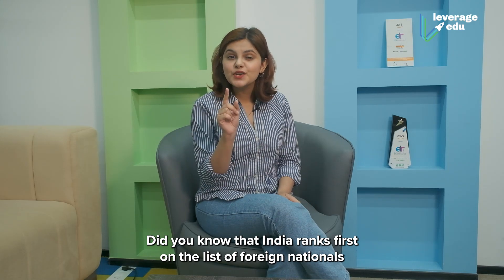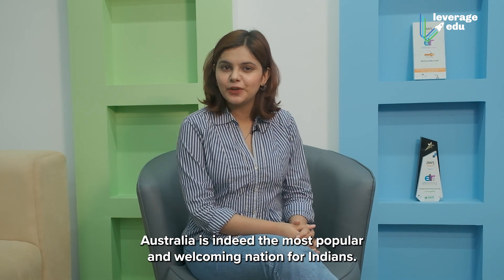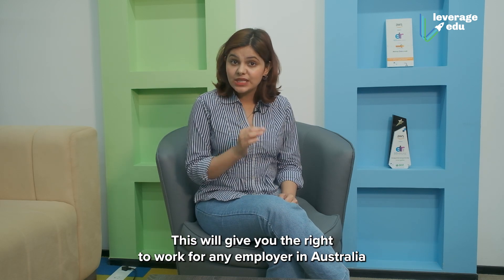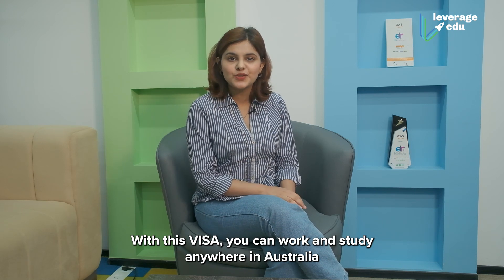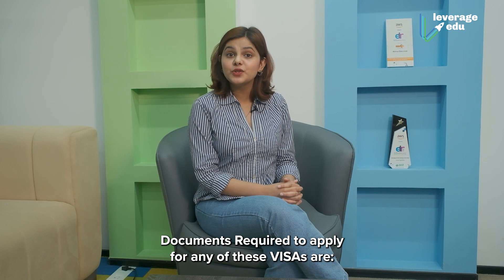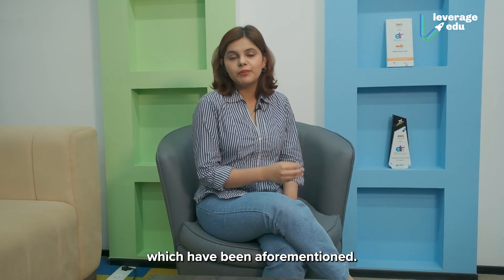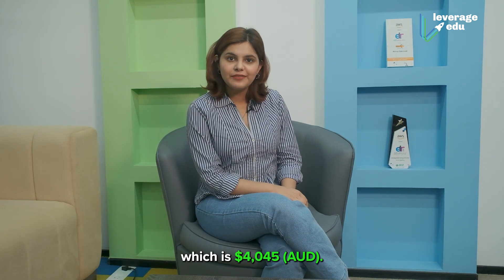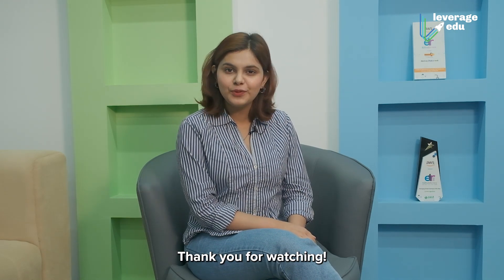How To Apply For A PR in Australia | Australia PR Process | Step by Step Guide | Leverage Edu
You are now watching "How To Apply For A PR in Australia"

👉 1. Indian PR Holders in Australia: India ranks first on the list of foreign nationals that were issued various types of Australian VISAs like Australian PR VISAs, Australian employer-sponsored VISAs, and Australian temporary resident VISAs. As per the 2022 VISA Report, 24,324 Indian nationals were issued PR which accounts for 9.1% of the total VISAs issued including student VISAs and visitor VISAs.

👉 2. Types of Permanent VISAs: The most popular VISAs in Australia are Skilled Independent VISA (Subclass 189), Skilled Nominated VISA (Subclass 190), and Skilled Regional VISA (Subclass 887). These VISAs provide various benefits like medical and health insurance, government job opportunities, subsidized education loans, etc.

👉 3. Documents required to apply for a PR: The documents required to apply for a PR VISA are: Application form
Educational documents
Birth certificate
Character certificate
Proof of nomination (if you’re applying subclass 190)
IELTS or any other English proficiency test score
Two passport-size photographs
Skill documents of your spouse (if you’re applying for a PR with your spouse)
Police clearance certificate
 Recommendation letters from your employer

👉 4. Benefits of an Australian PR: The benefits of getting an Australian PR are:
~ Travel, live, and work freely in Australia
~ Apply for government jobs in Australia
~ Get FREE medical insurance
~ Subsidized education loans

to book your FREE counseling session Now!

👉 About Leverage Edu

When you have big dreams and the right guidance, the world is your oyster. Leverage Edu began with a mission to build a global space for opportunities where no student is confined to the boundaries of a country. With our efforts in different fields, we wish to build the global citizens of tomorrow.

00:00 - Introduction
00:34 - Skilled Independent VISA (subclass 189)
01:20 - Skilled Nominated VISA (subclass 190)
01:47 - Skilled Regional VISA (subclass 887)
02:08 - Documents required
02:41 - Invitation to apply
03:00 - Benefits of an Australian PR